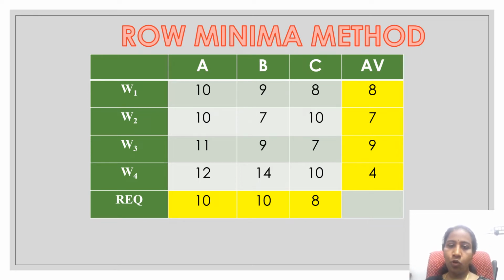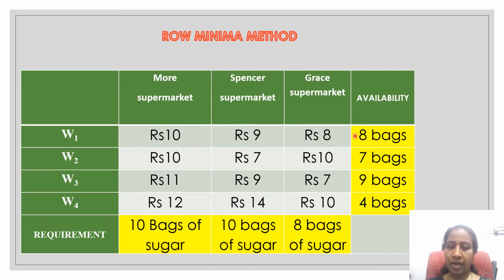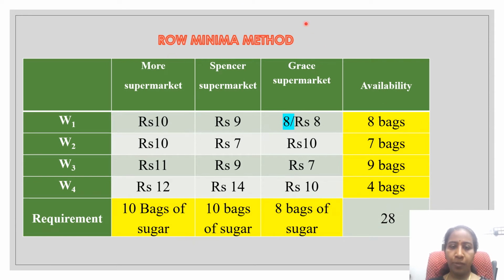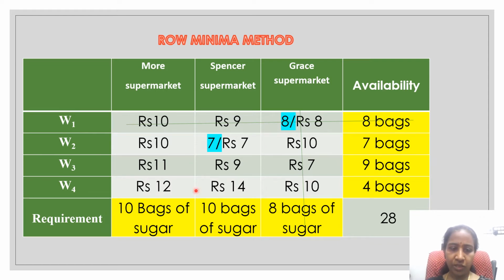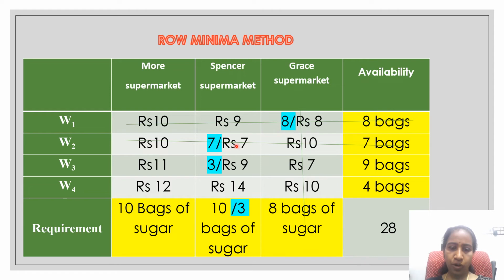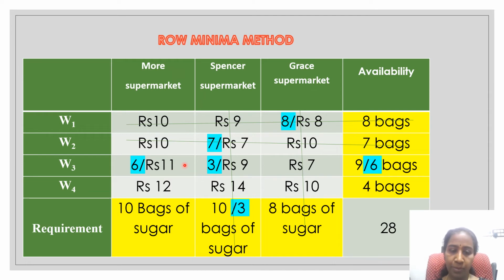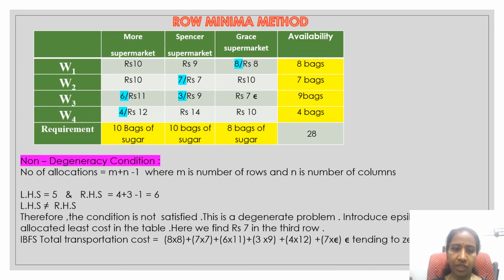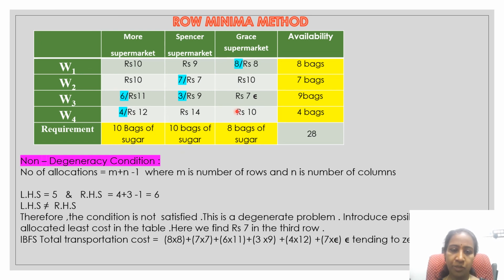Row minima method in operations research -english explanation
# RMM # OR # operations research # MBA # MCA